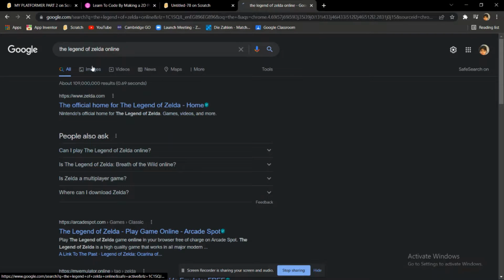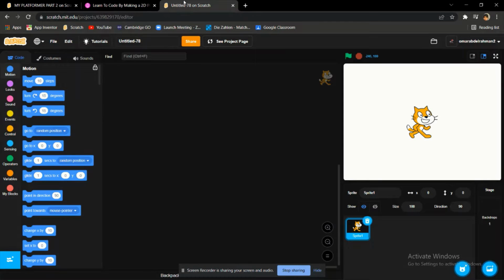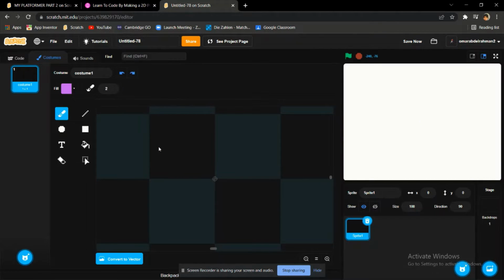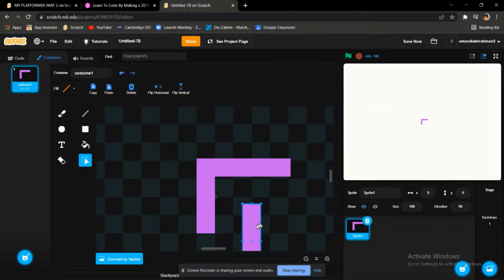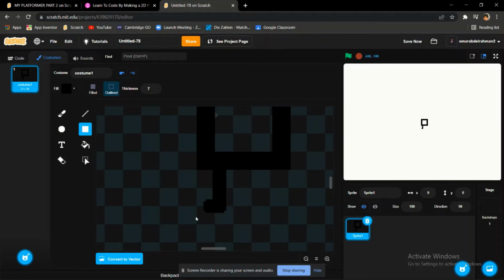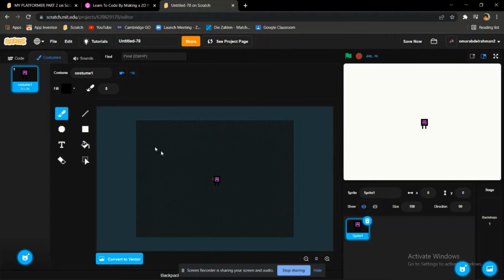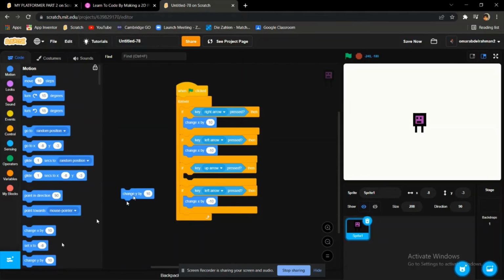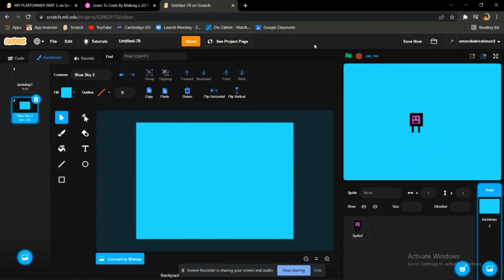How to make a RPG in scratch part 1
Hello guys today we will make a RPG in scratch part 1